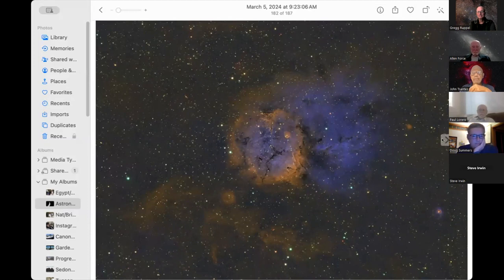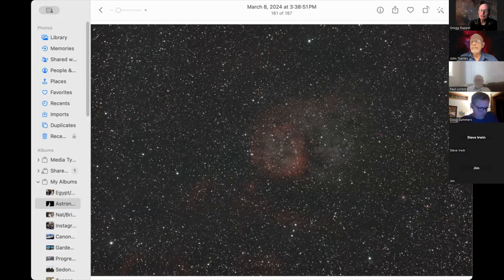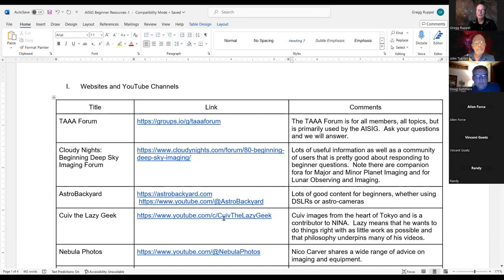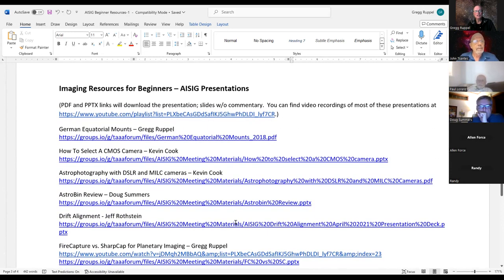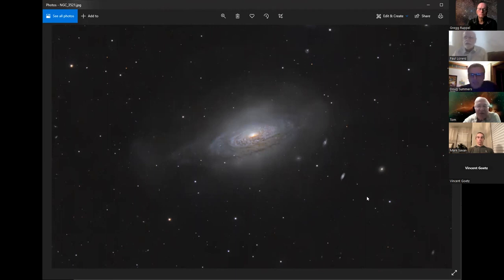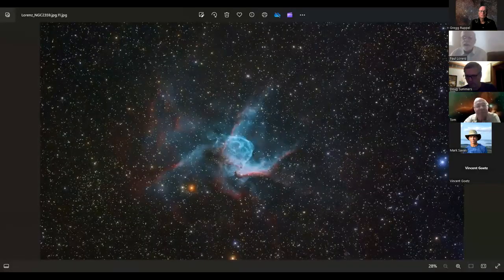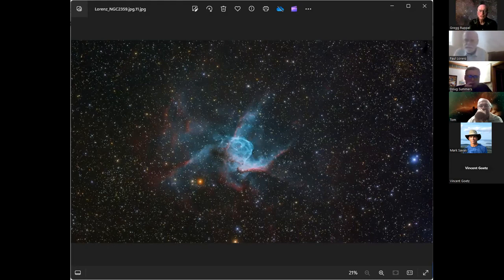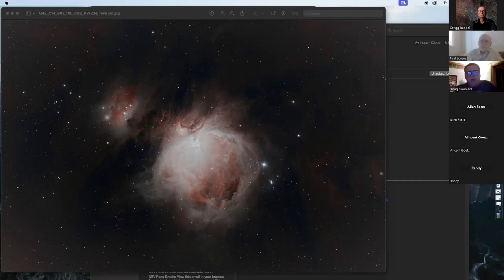Tucson Astronomy AISIG Meeting March 2024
An open discussion for beginners and others interested in astro-imaging.